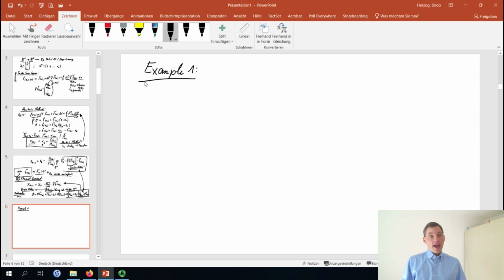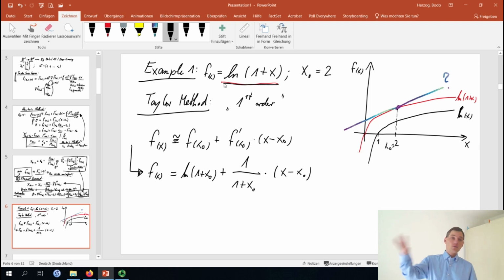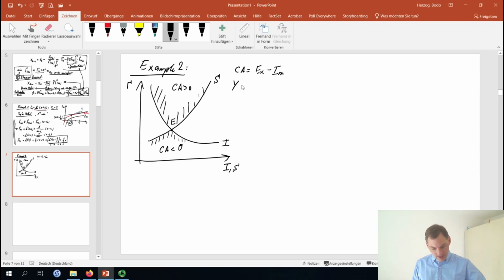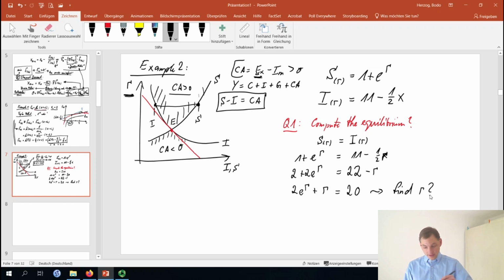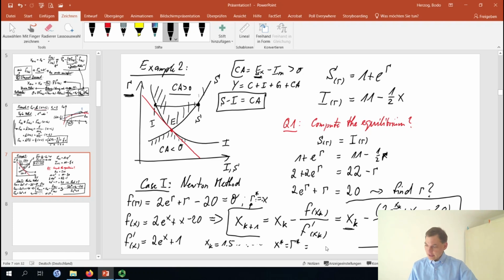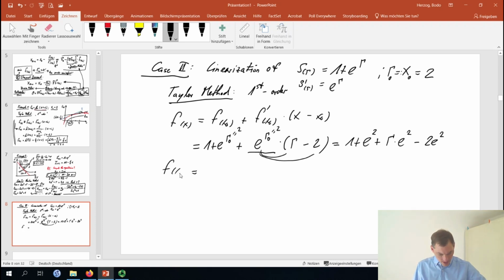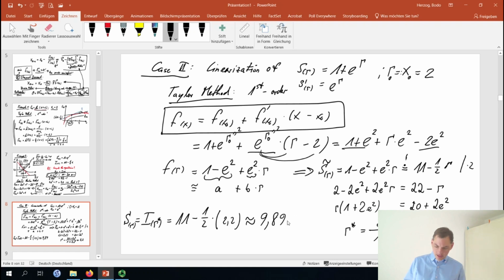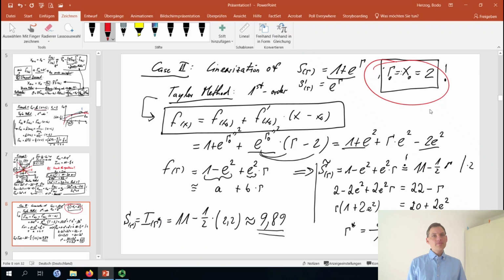Lecture 3.0 (Introduction to Linearization)